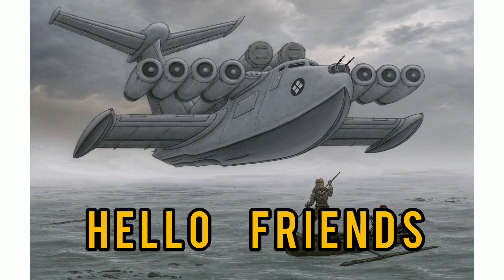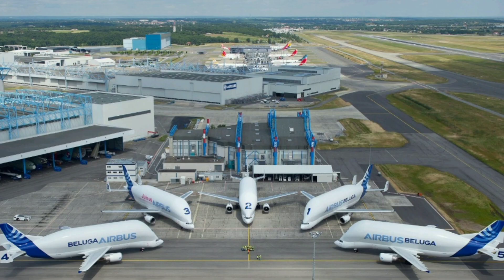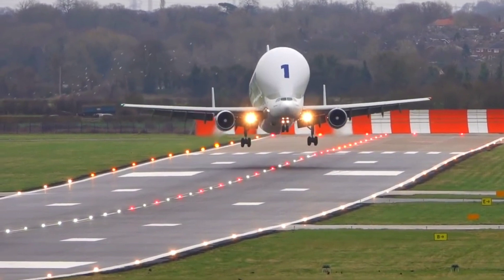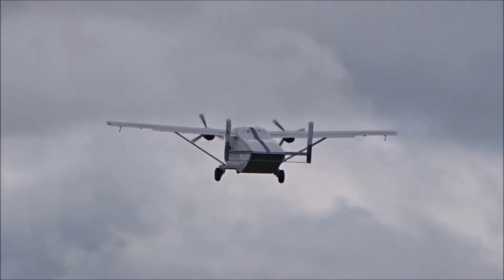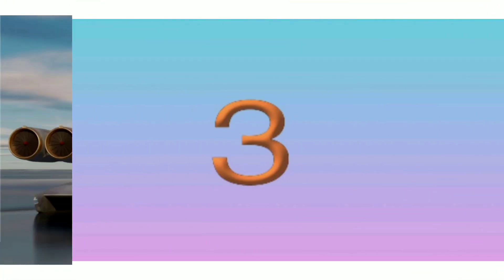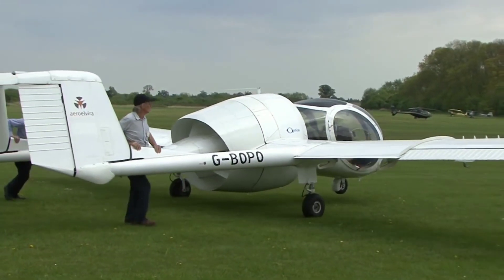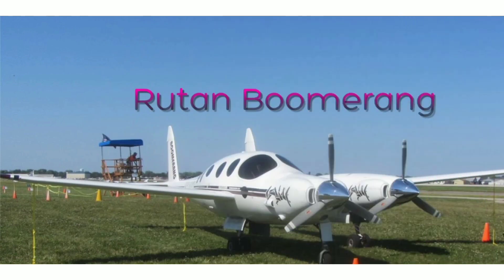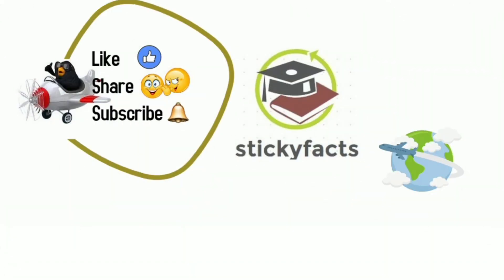STRANGEST AIRCRAFT IN THE WORLD | STRANGEST AIRCRAFT EVER BUILT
HEY GUYS WELCOME BACK TO STICKYFACTS, TODAY AGAIN WE ARE HERE WITH ONE MORE INTERESTING VIDEO ON THE STRANGEST AIRCRAFT IN THE WORLD.

Time Stamp
01.15 min - Airbus Beluga
02.04 min - Short Skyvan
02.50 min - Beech Starship
03.21 min - Ekranoplan
03.59 min -  Edgley Optica
04.50 min - Rutan Boomerang